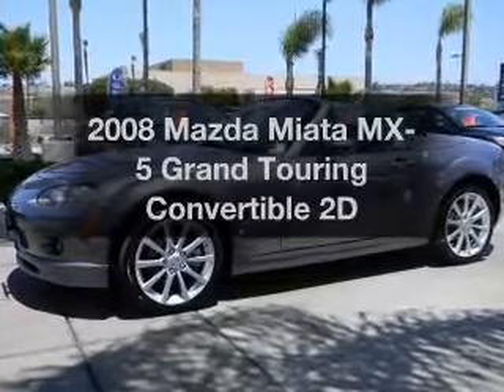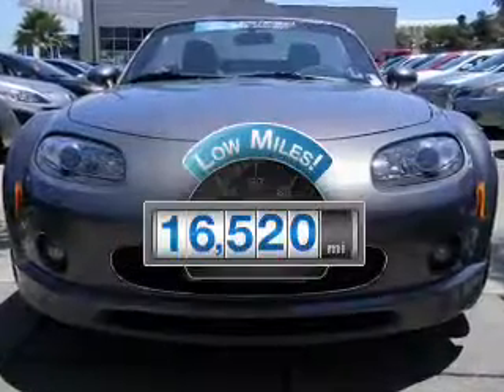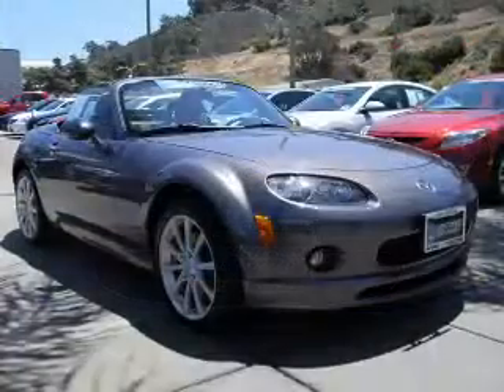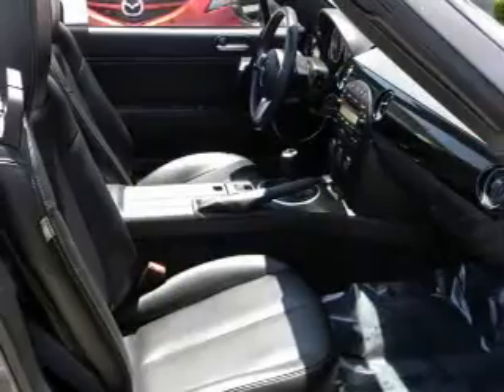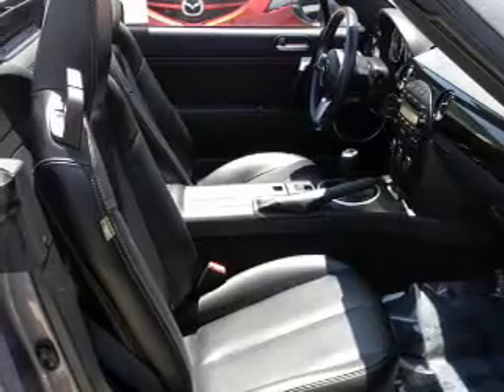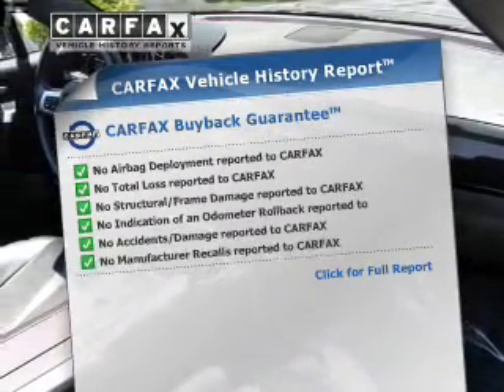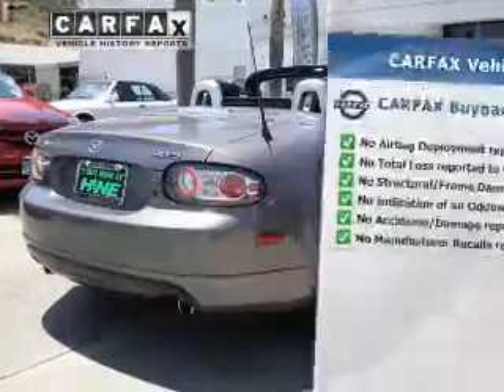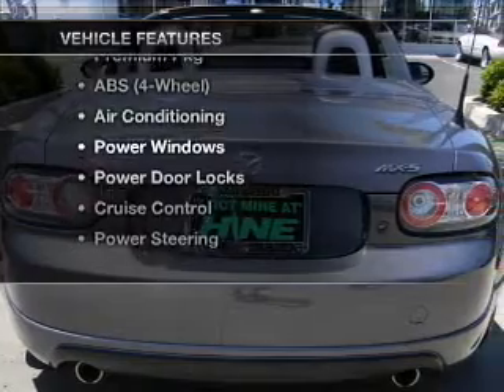2008 Mazda Miata MX-5 - San Diego CA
Year: 2008
Make: Mazda
Model: Miata MX-5
Trim: Grand Touring Convertible 2D
Engine: 4 cylinder 2.0 Liter
Transmission:
Color: Galaxy Gray
Mileage: 16520
Address:
1545 Camino Del Rio South